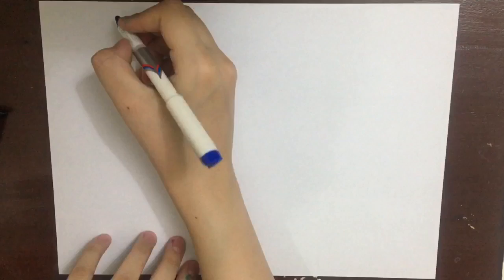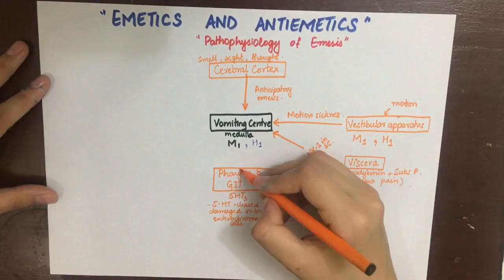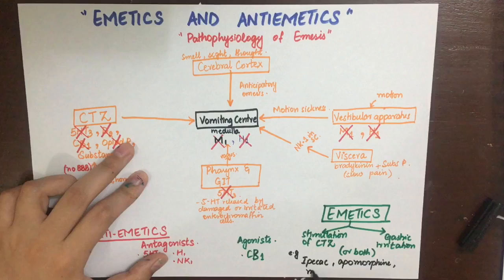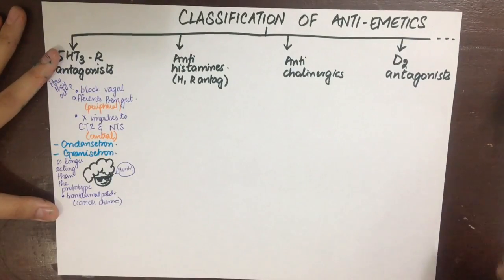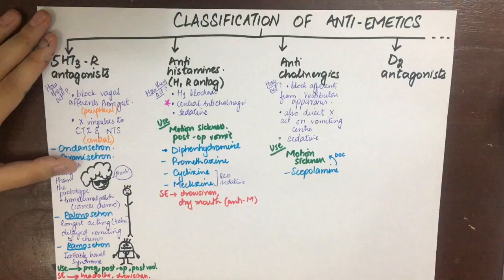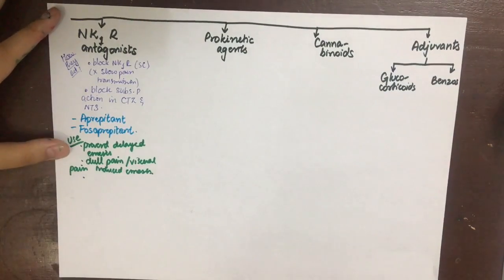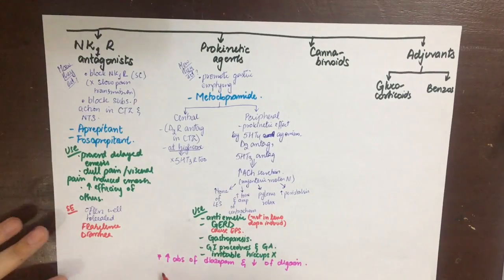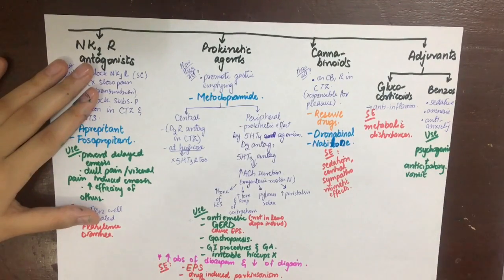Pharmacology- Emetics and Antiemetics- GIT- MADE EASY!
Note:
Dronabinol is actually a partial agonist at CB1 receptors.

I wrote CK1 in one place by mistake.

Emetics and Antiemetics
What is emesis?
Pathogenesis of emesis
Emetics
Contraindications of emetics
Antiemetics
Classification of Antiemetics